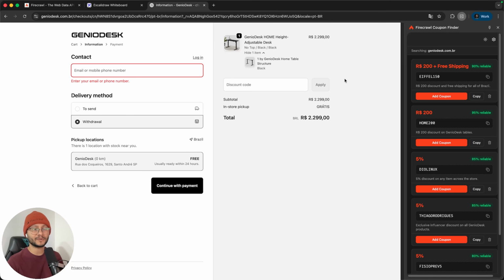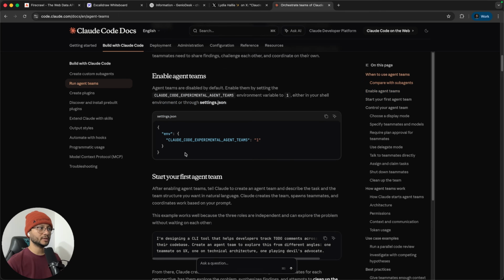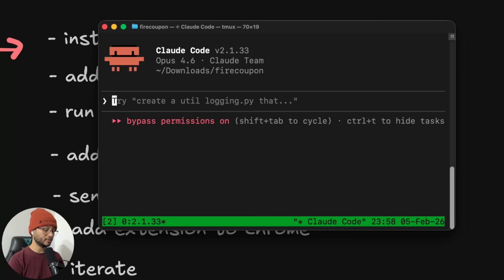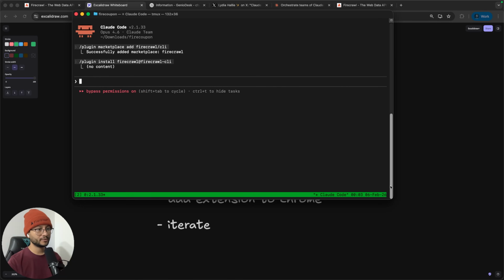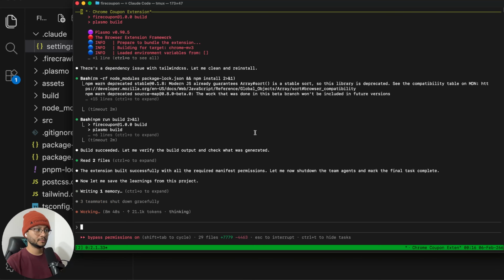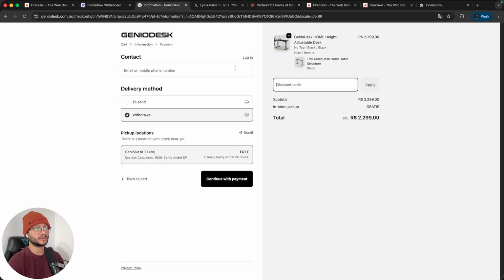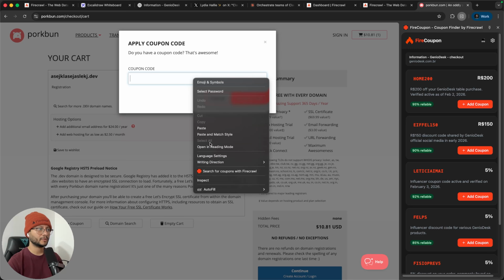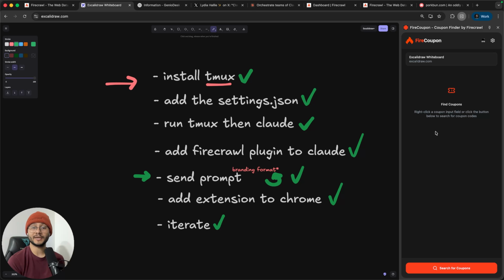Building Apps with Claude Opus 4.6 Agent Teams & Firecrawl Agent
Build a real Chrome extension using Claude Opus 4.6, Agent Teams, and a Firecrawl Agent that can search and scrape coupons automatically.

In this video, I walk through my workflow for building a coupon finder extension with Claude Code using the new Agent Teams architecture. We set up tmux for multi agent orchestration, install the Firecrawl plugin, and integrate Firecrawl’s /agent endpoint so the extension can handle complex web scraping tasks autonomously.

You will see how the extension works end to end. Right click a coupon input field on a checkout page, open a side panel, fetch coupon codes with Firecrawl /agent, rank results by reliability, and then add or copy the best code instantly. I also share the branding prompt strategy I used to keep the UI consistent with Firecrawl’s design requirements while debugging issues in real time.

* How to build apps with Claude Opus 4.6 using Agent Teams
* How to configure tmux for multi agent development workflows
* How to install and use the Firecrawl plugin in Claude Code
* How to use Firecrawl /agent for search and scraping inside an app
* How to design a Chrome extension side panel with Plasmo and shadcn UI
* How to write branding prompts that preserve design consistency while fixing bugs

Timestamps

0:00 Coupon Finder Demo
1:13 tmux Agent Setup
3:24 Adding Firecrawl Plugin
4:06 Branding Prompt Logic
7:12 Testing The Extension

Create a chrome extension that uses Firecrawl /agent to search for coupons.

(Needs to use firecrawl to scrape/search if not authenticated help the user authenticate)

This should use plasma as the framework and shadcn for UI components. The plugin should be a side panel.

The usage should follow:

- whenever a user is inside of a checkout page they should be able to right click the input field for the coupon and click “Search for coupons with Firecrawl”.
- the extension should open up as a side panel and proceed to use Firecrawl’s /agent endpoint.
- make sure to add as context in the prompt enough information for the agent to successfully fetch for the correct coupon. So the website name, url, product being purchased, current date, localization etc.
The discount can either be in cash or percentage off… so keep this field as a string since the currency symbols might vary as well. Finally there should also be an order parameter decided by the agent based on the reliability score and discount.
- as soon as the data is retrieved the user should see it all listed on the side panel. Clicking on “add coupon” button next to the coupon should make it add to the input field previously clicked (from right click)… if the input field isn’t identified the button should just be a “copy”. Cache these results in the extension’s memory so that in a next request in the same website they immediately show up. Also make sure the user can delete the codes and trigger a new fetch as well.
- allow light and dark mode (default to system)
- make sure to design everything using firecrawl’s branding:

Primary:
FF4C00

Accent:
FF4C00

Background:
F9F9F9

Text Primary:
262626

Link:
FF4D00

Personality
Tone: Modern
Energy: High
Audience: developers and AI enthusiasts

Use firecrawl’s skill (cli) to search for fire crawl’s documentation on implementing with /agent. Prefer Firecrawl CLI when search/scrape
There should be a nice button at the top right to configure firecrawl api key. In this same api settings part there should be the remaining amount of firecrawl credits the user still has (check firecrawl documentation for that)Do not let the extension active on every website. It should only be triggered when the user clicks the fetch button.

Create an agent team to build each part. Understand how everything can be handled by the team and create the different angles.